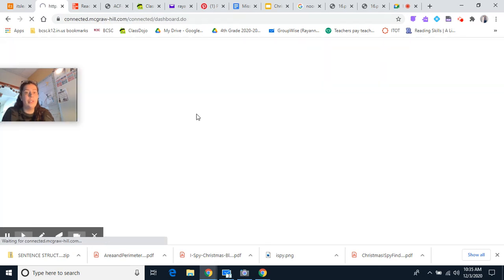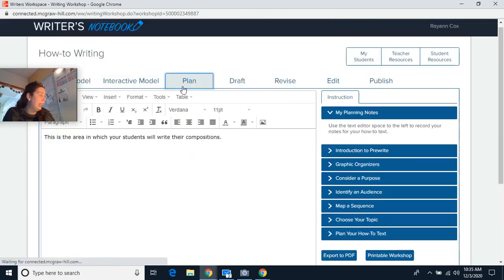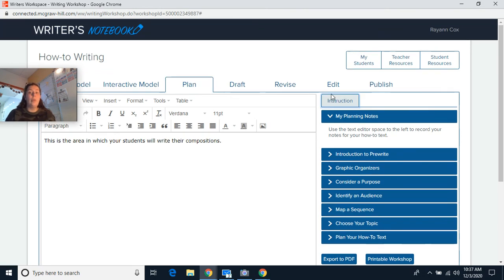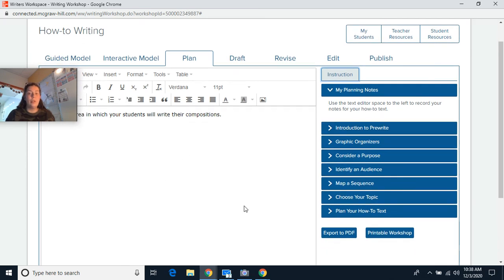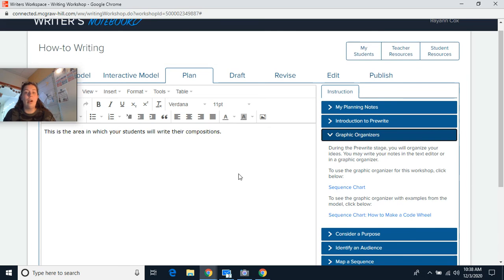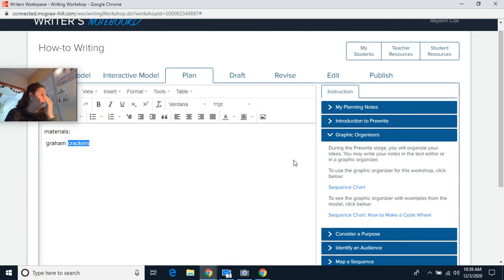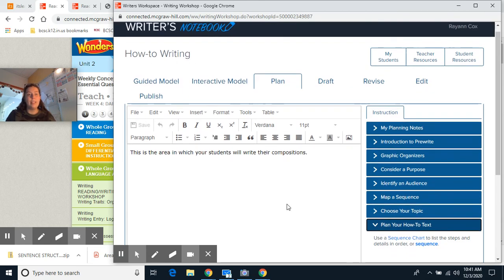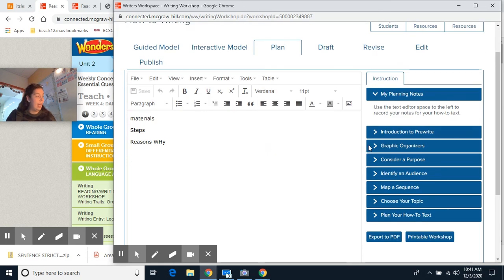Writing: Dec 3, 2020 10:46 AM